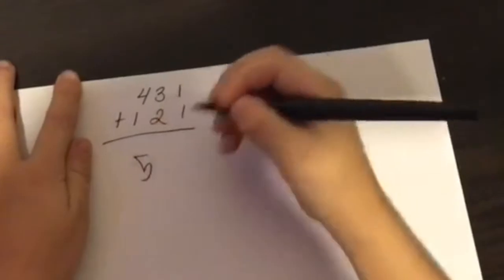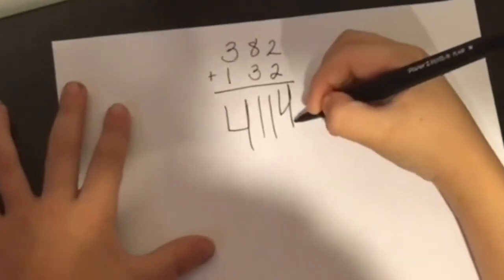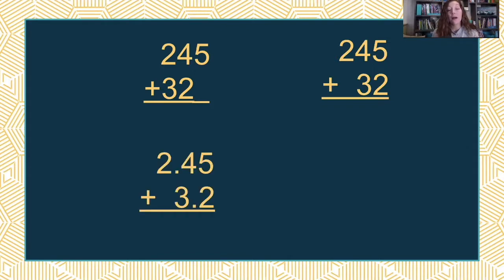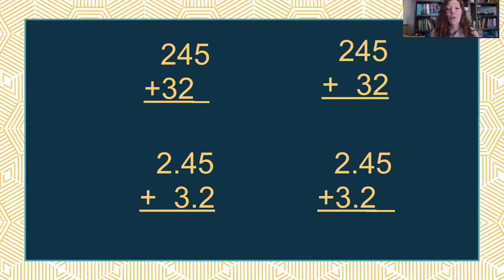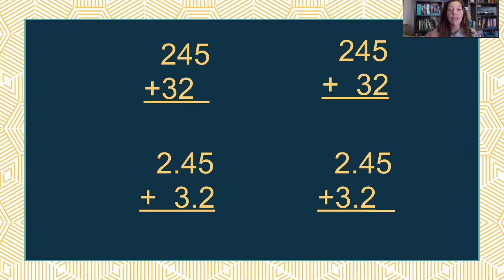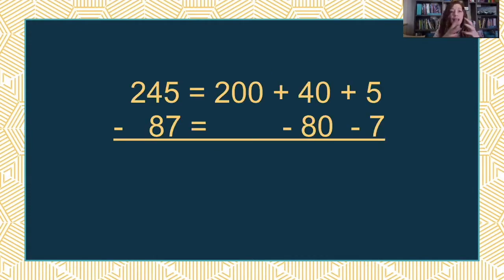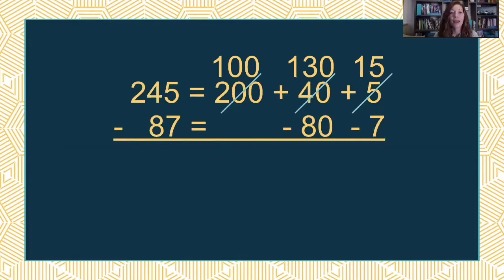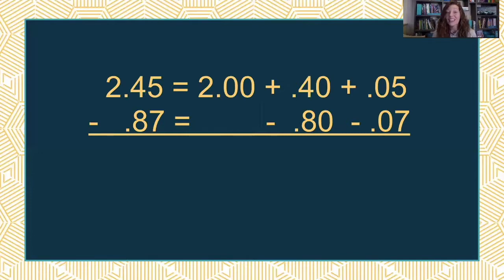Why Place value Needs To Come First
Recently, I did a video about, why we should not be teaching students subtraction strategies and instead focusing on three key concepts around subtraction that help kids develop the strategies for themselves. I received a response back that asked, “So, does this mean that we should teach place value before subtraction? And should we teach place value before addition?”.
In today’s vlog, I going to talk about why we should teach place value first before we move into helping kids understand addition and subtraction. On our quest to build our math minds so we can help build the math minds of our students.